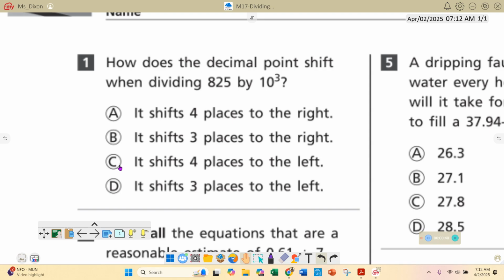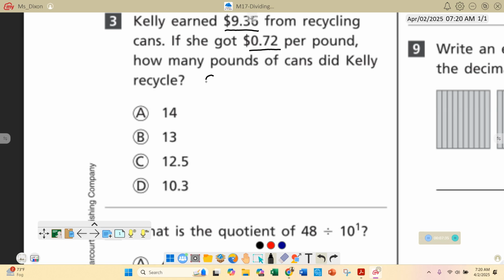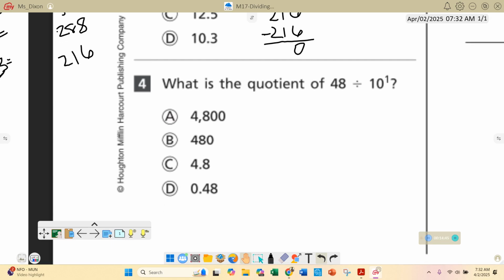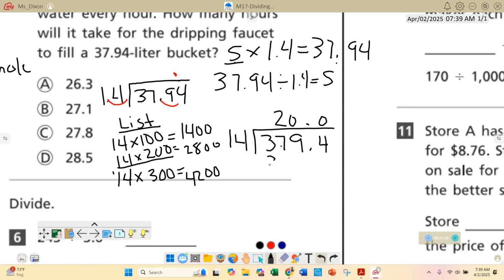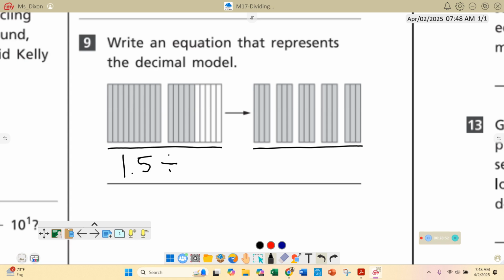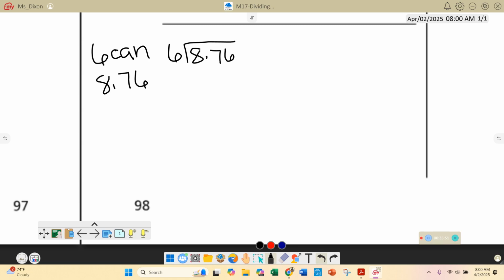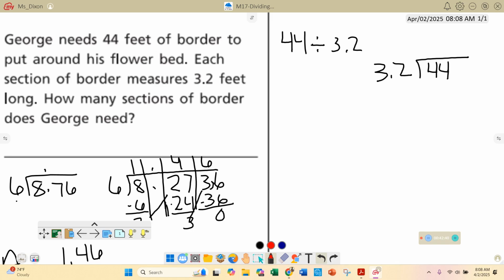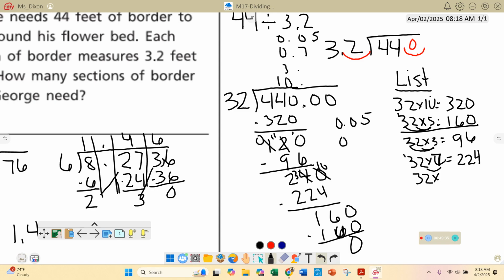4/2/2025-5th Grade Into Math M17 Test Study Guide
In this lesson, I reviewed the study guide for our Dividing Decimals test. Students, make sure you study for the test. Do not just look at the answers. That will not help you on your test.